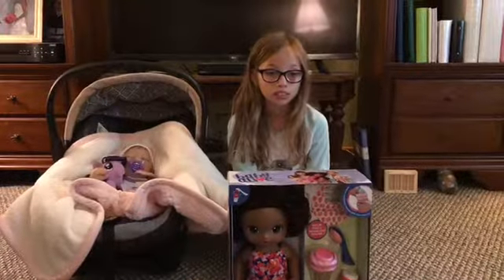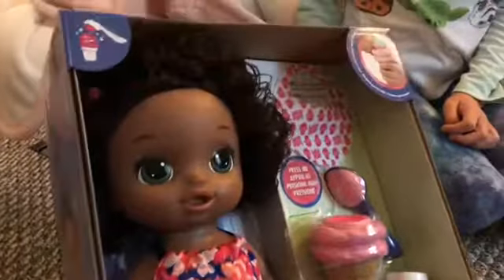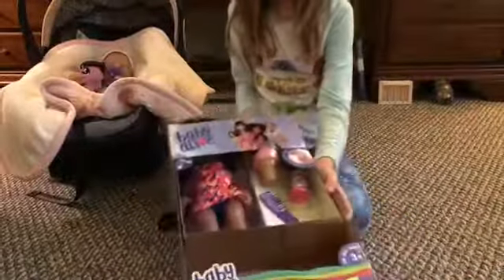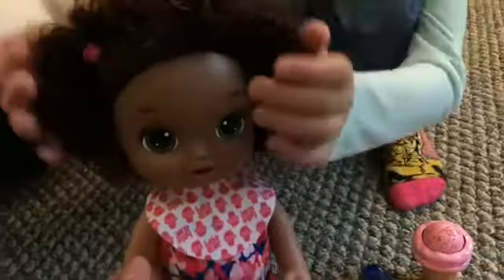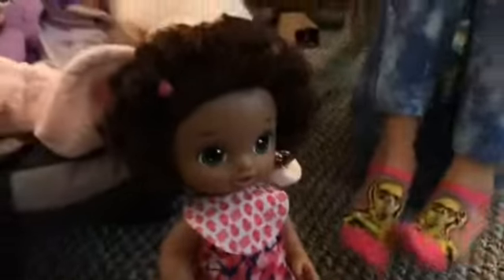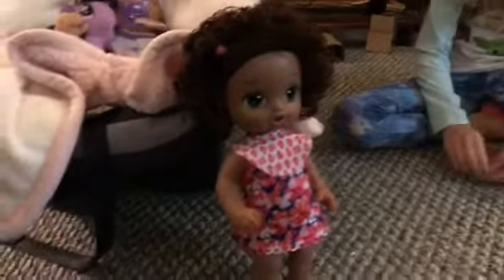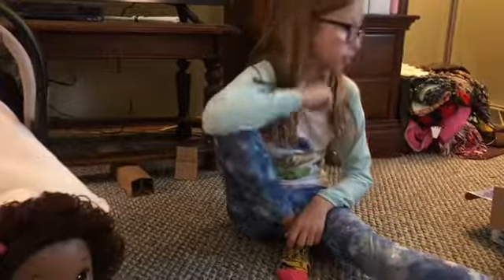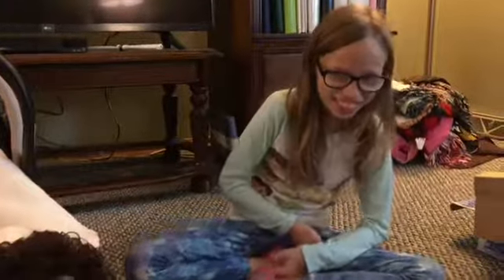Baby Alive Magical Scoops Baby! Review and name reveal! Question of the day!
MJ opens her new Baby Alive!!! Question of the day too! ❤️